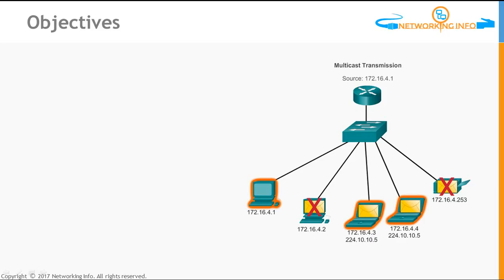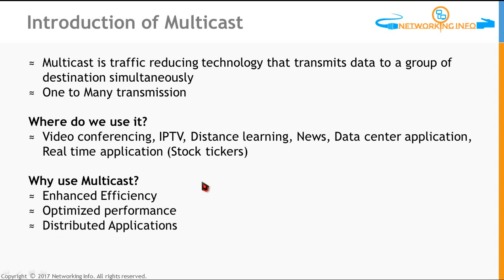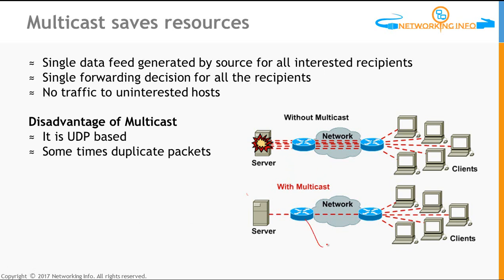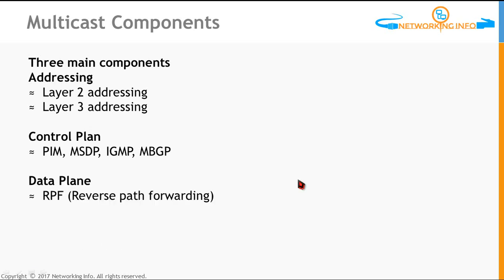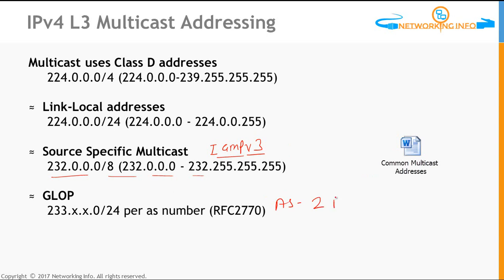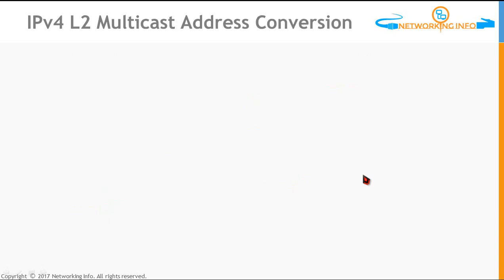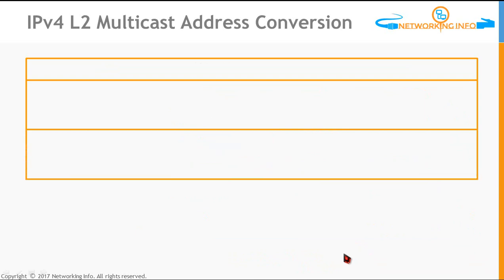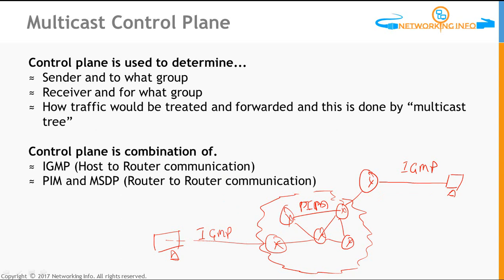Multicast overview Part 1